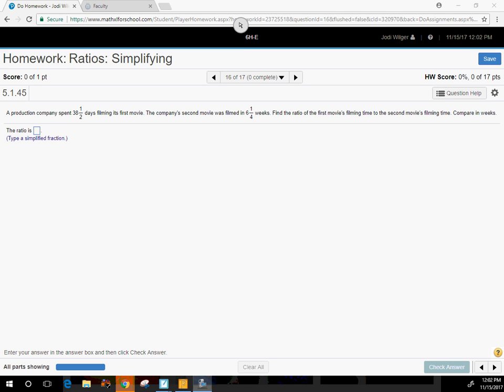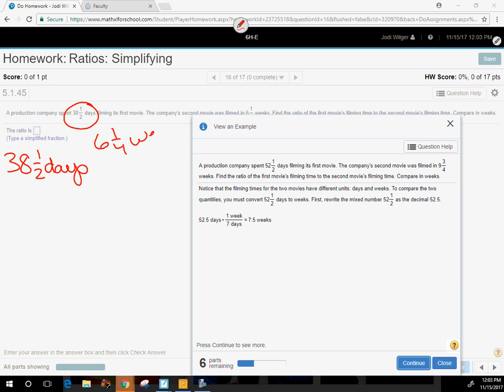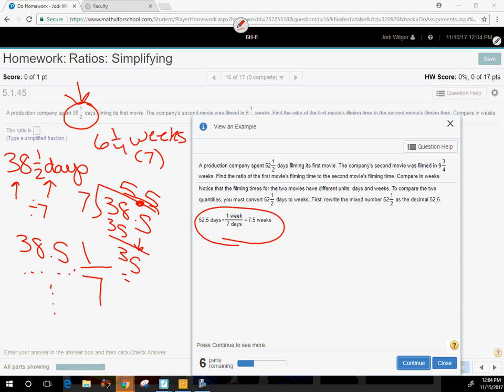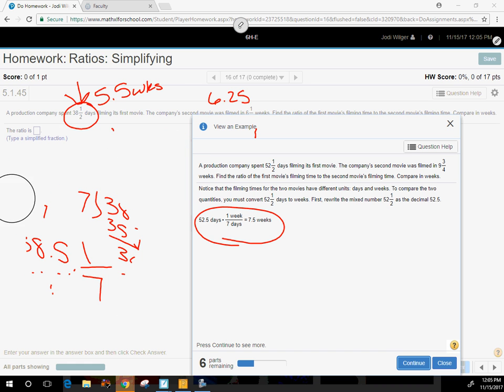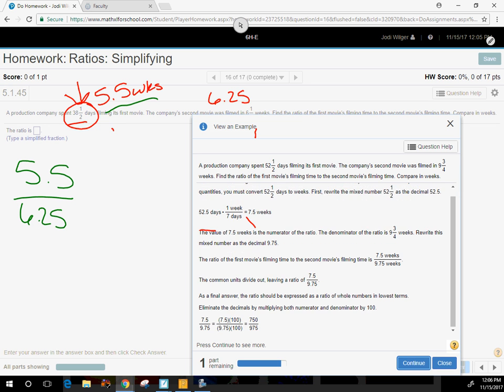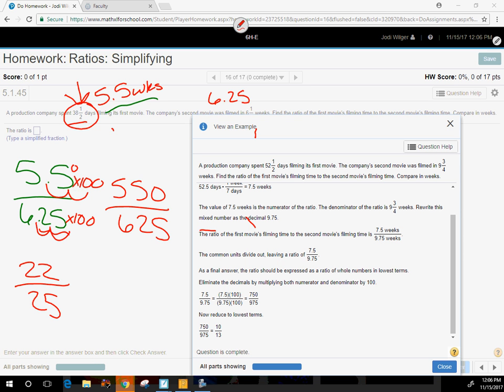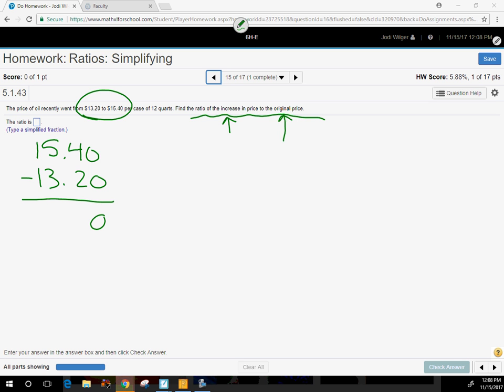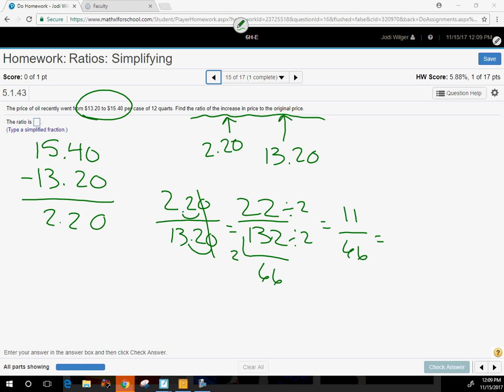Unit Rate HW help